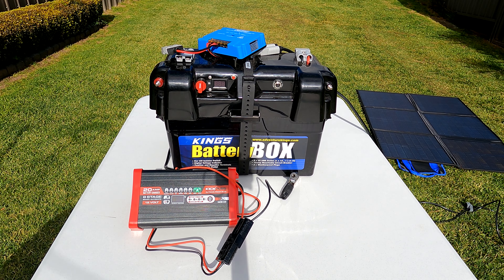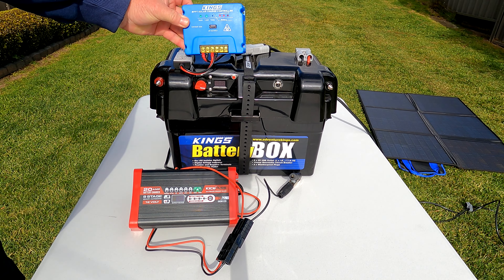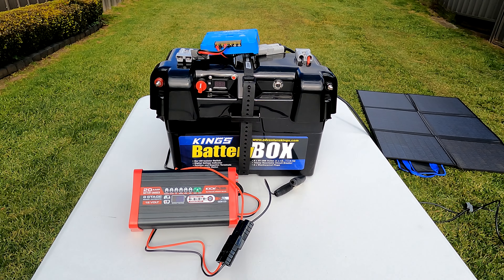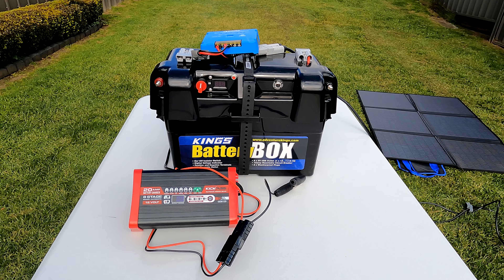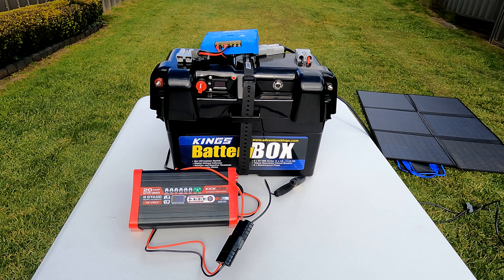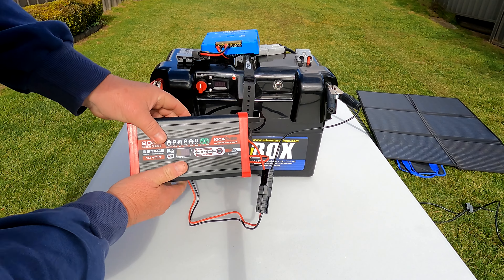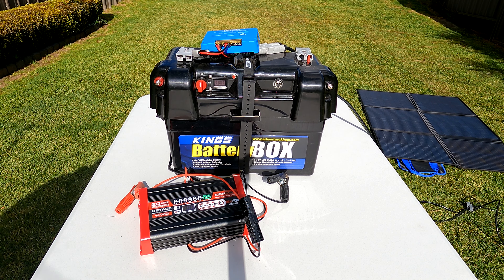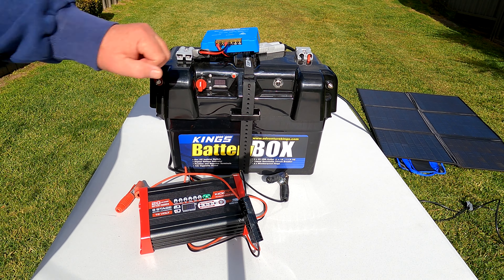How to Charge Kings Battery Box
What they dont tell you